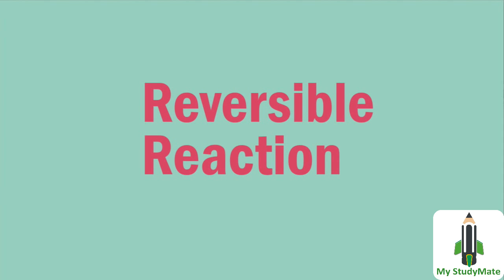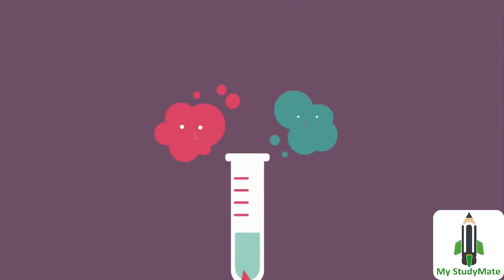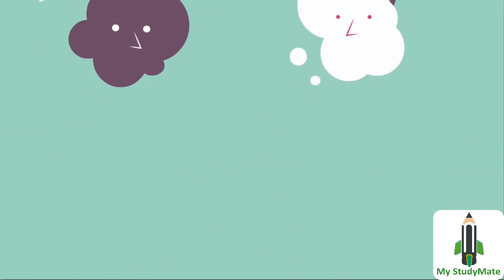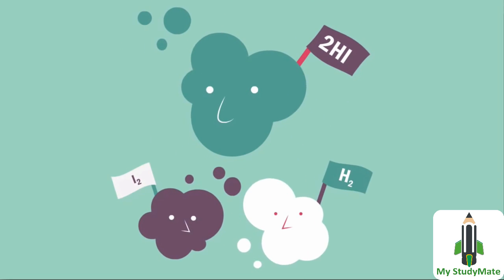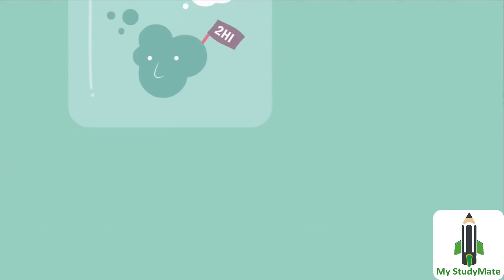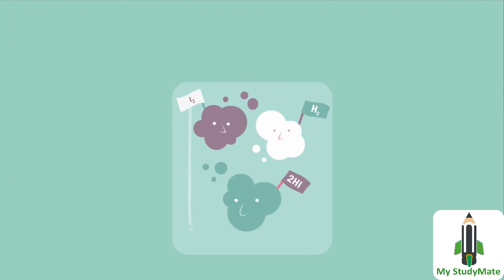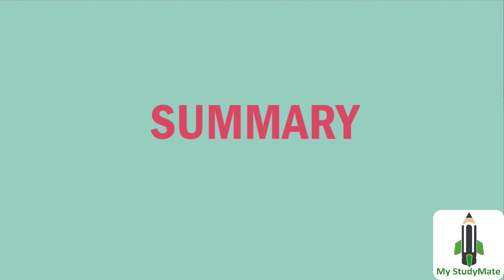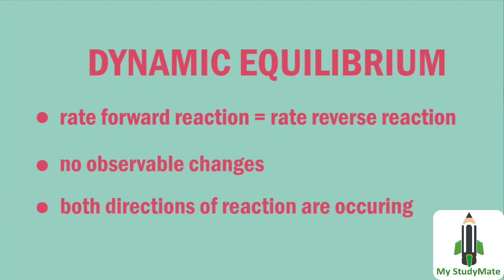What is Dynamic Equilibrium